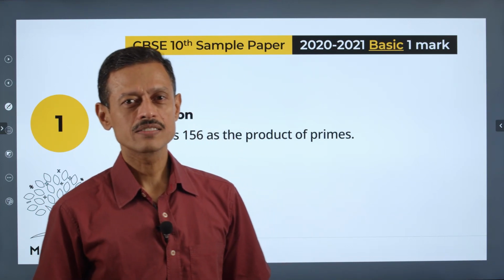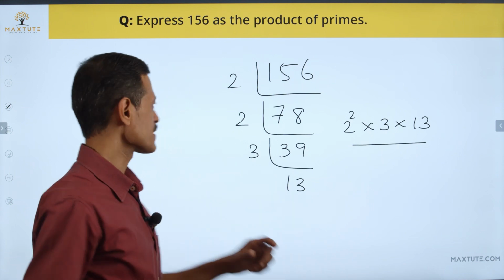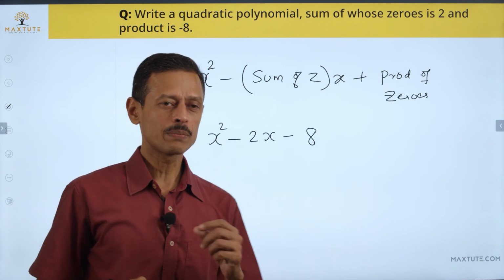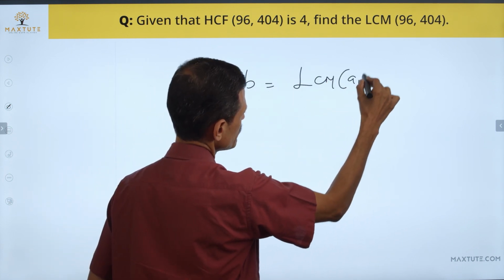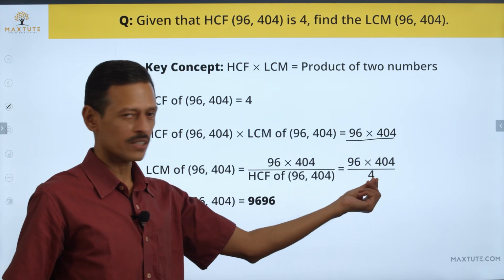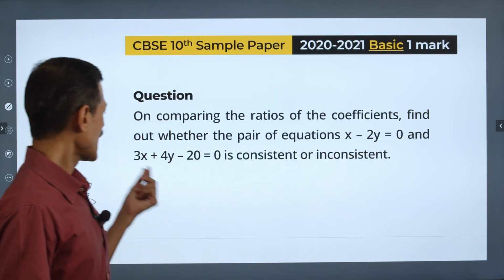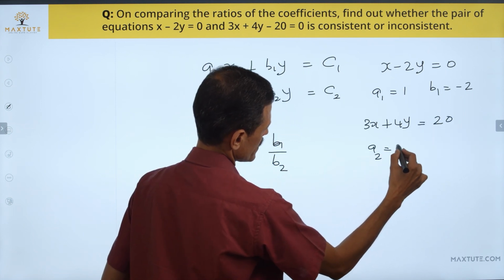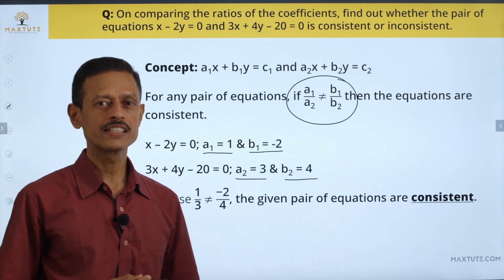CBSE Class 10 Math Sample Paper 2021 - Basic | Solution to 4 1-Mark Questions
CBSE Online Coaching | CBSE 2020 Sample Paper | Class 10 Maths | Section A | 4 1-mark questions

In this video, we discuss the solutions to four 1-mark questions in the 2021 Sample Paper provided by CBSE for Class 10 Maths-Basic.

Questions:

Q-1: Express 156 as the product of primes.

Q-2: Write a quadratic polynomial, sum of whose zeroes is 2 and the product is -8.

Q-3A: Given that HCF (96, 404) is 4, find the LCM (96, 404).

Q-3B: State the Fundamental Theorem of Arithmetic.

Q-4: On comparing the ratios of the coefficients, find out whether the pair of equations x – 2y = 0 and 3x + 4y – 20 = 0 is consistent or inconsistent.

Chapters:
00:21 Qn 1
01:23 Qn 2
02:40 Qn 3.a
04:40 Qn 3.b
05:29 Qn 4